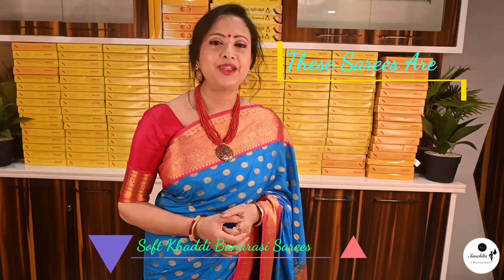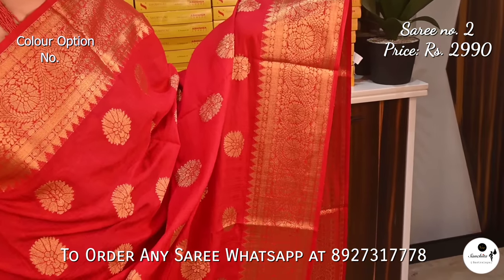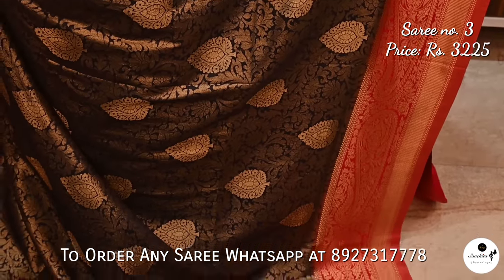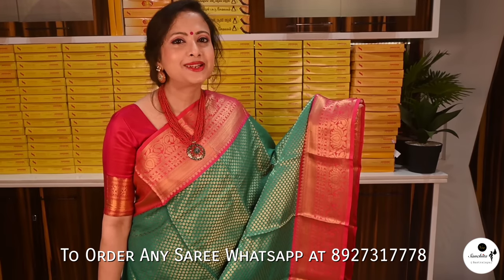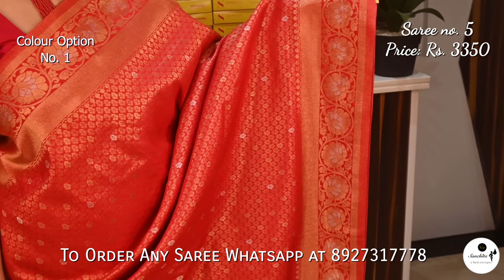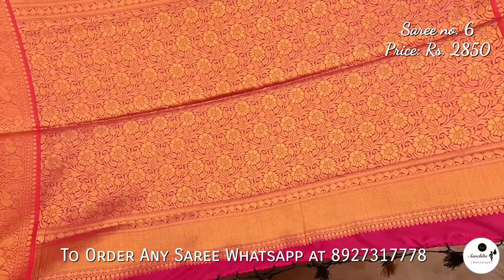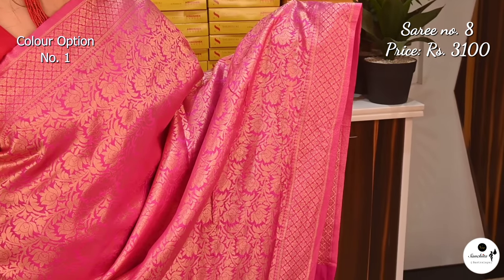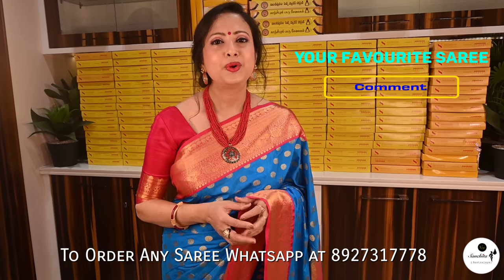Soft Khadi Brocade Banarasi | Women's Day Special Offer | Free Shipping*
Here's wishing everyone a very Happy Women's Day.
No shipping charges for all orders within India on and before 8th March.

Today we are back with Soft Khaddi Brocade Banarasi Sarees. These sarees are light weight, airy & extremely comfortable. Inspired by mughal and floral designs these sarees are decorated with integrated zari work and are perfect for attending parties, weddings, receptions with utmost comfort.

Timestamps:
Saree No. 1 Price Rs. 3225
Colour Option 1 - Lime Green with Pink - 01:17
Colour Option 2 - Off White with Pink - 02:18
Colour Option 3 - Orange with Rani Pink - 03:04
Colour Option 4 - Golden Yellow with Rani Pink - 03:49

Saree No. 2 Price Rs. 2990
Colour Option 1 - Red with Gold - 04:38
Colour Option 2 - Black with Gold - 05:37
Colour Option 3 - Rani with Gold - 06:23
Colour Option 4 - Turquoise with Gold - 07:05
Colour Option 5 - Maroon with Gold - 07:49

Saree No. 3 Price Rs. 3225
Colour Option 1 - Black with Red - 08:30
Colour Option 2 - Golden Yellow with Rani - 09:34
Colour Option 3 - Rani with Navy Blue - 10:27
Colour Option 4 - Green with Rani Pink - 11:17
Colour Option 5 - Orange with Rani - 12:06

Saree No. 4 Price Rs. 3290
Colour Option 1 - Deep Green with Rani Pink - 12:52
Colour Option 2 - Navy Blue with Pink - 13:47
Colour Option 3 - Orange with Rani - 14:26
Colour Option 4 - Blue with Pink - 15:03
Colour Option 5 - Golden Yellow with Pink - 15:37
Colour Option 6 - Green with Pink - 16:09

Saree No. 5 Price Rs. 3350
Colour Option 1 - Red with Gold - 16:44
Colour Option 2 - Mango Yellow with Gold & Silver - 17:39
Colour Option 3 - Rani with Gold & Silver - 18:32
Colour Option 4 - Green with Gold & Silver - 19:21

Saree No. 6 Price Rs. 2850
Colour Option 1 - Navy Blue with Pink - 20:04
Colour Option 2 - Parrot Green with Pink - 21:03
Colour Option 3 - Greyish Blue with Pink - 21:45
Colour Option 4 - Emerald Green with Pink - 22:30

Saree No. 7 Price Rs. 3225
Colour Option 1 - Orange with Pink - 23:09
Colour Option 2 - Green with Pink - 24:10
Colour Option 3 - Golden Yellow with Pink - 25:05
Colour Option 4 - Off White with Red - 25:45

Saree No. 8 Price Rs. 3100
Colour Option 1 - Rani with Gold - 26:27
Colour Option 2 - Peach with Gold - 27:13
Colour Option 3 - Violet with Gold - 27:45
Colour Option 4 - Red with Gold - 28:16

Our Showroom Location:
Hill Cart Road, Opp. United Bank, Siliguri, West Bengal-734001

We at New Sanchita Bastralaya are in this sarees business for the past 52 years.